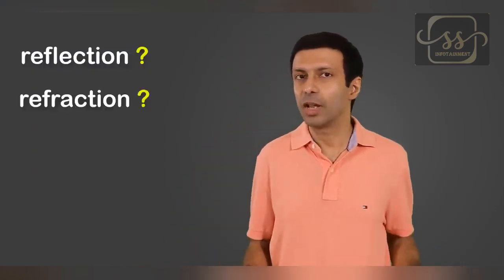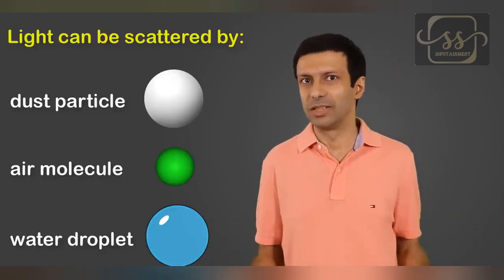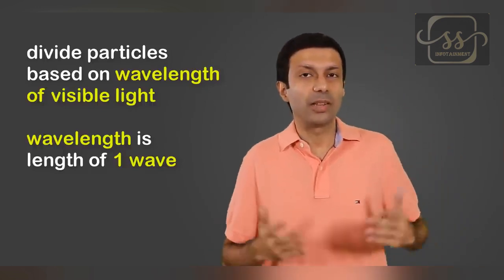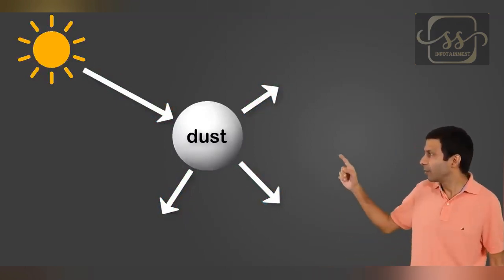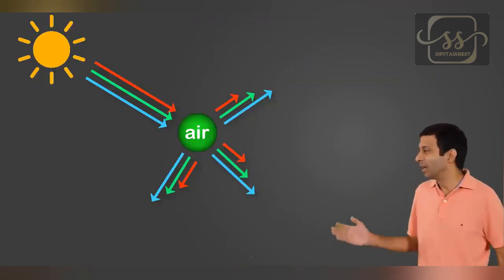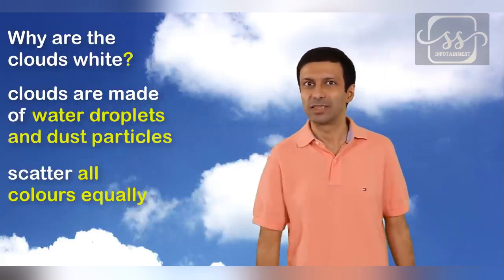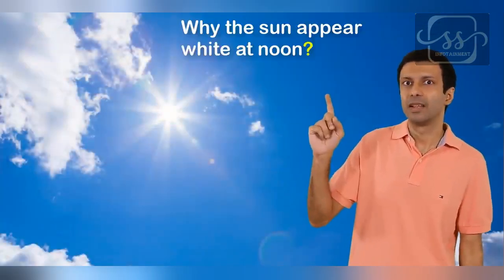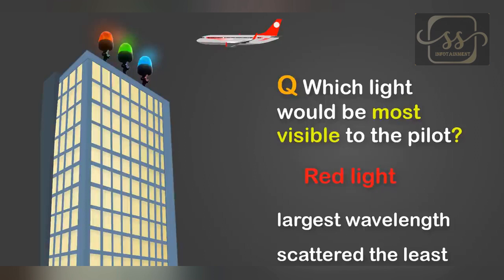பத்தாம் வகுப்பு பொதுத் தேர்வில் இடம் பெறப்போகும் அறிவியல் வினா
பதினோராம் வகுப்பு பொதுத் தேர்விலும் இடம் பெற்ற வினாவிற்கான பதில் இந்த வீடியோவில் கற்கலாம்